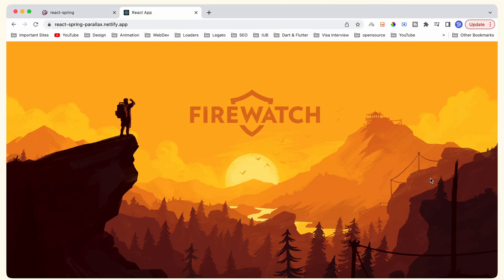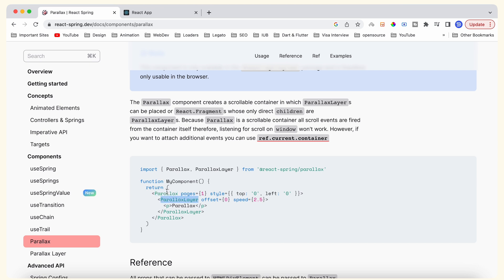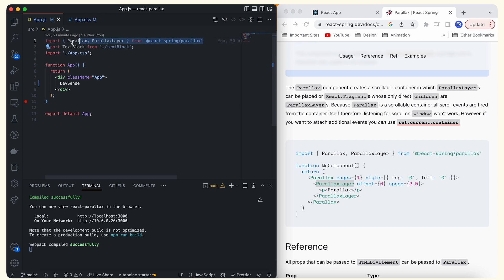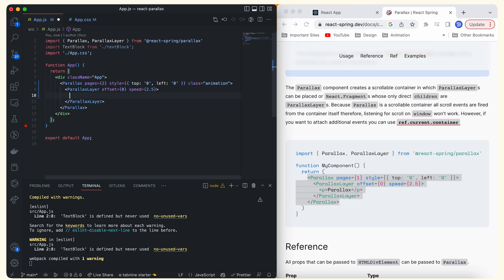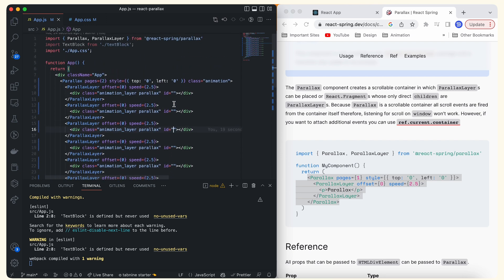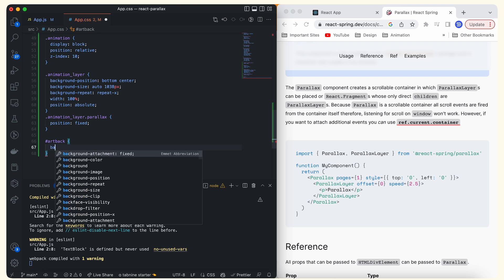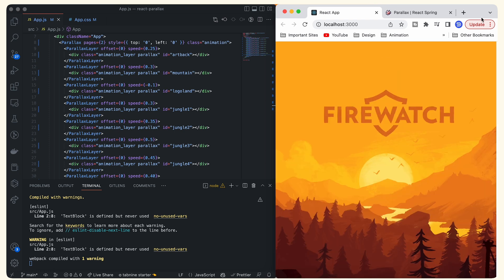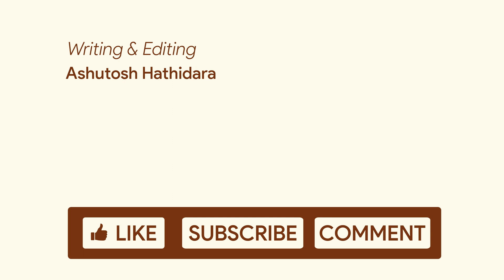Parallax Scrolling in React using React Spring | ReactJS Parallax Animation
Creating Parallax animation in ReactJS or Parallax effect in ReactJS using multiple images and integrating it with other ReactJS components using React Spring. This video demonstrates the usage of inbuilt Parallax components in React Spring. If you learn to create the animation described in this video, then you can possibly create any parallax animation using your own images.

Timestamps
00:00 Intro
00:31 React Spring for Animations
01:19 Explaining the structure of code
02:45 Creating and Styling Animation